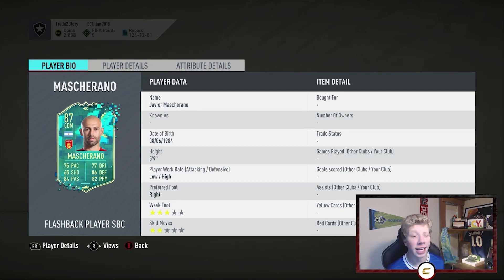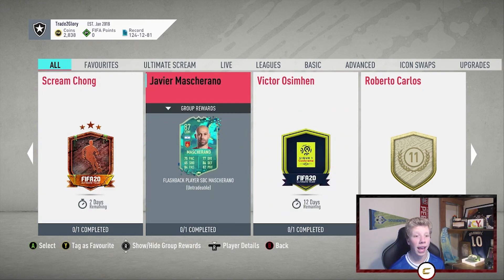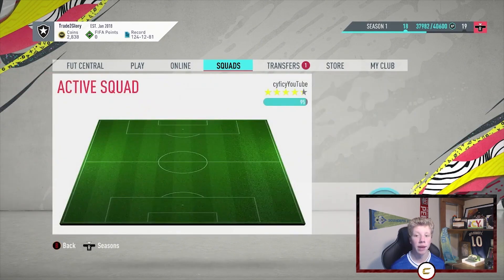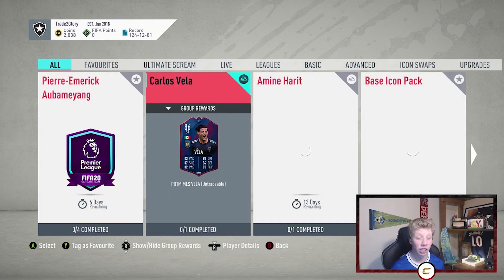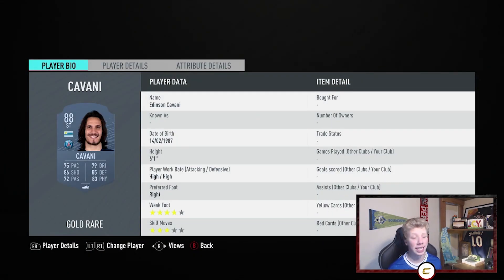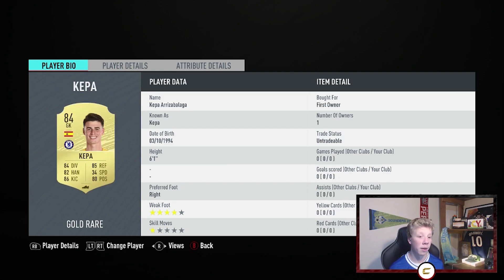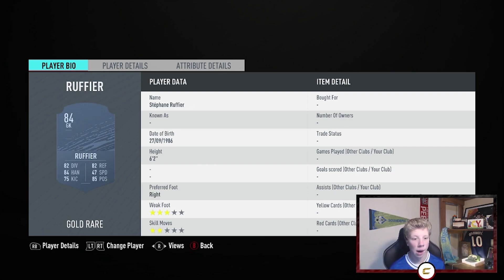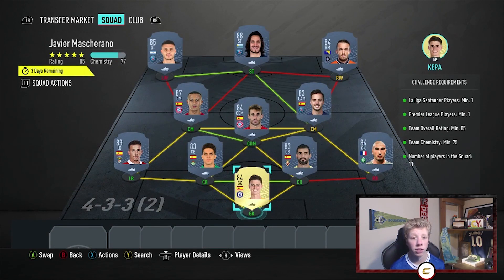MASCHERANO FLASHBACK SBC CHEAPEST SOLUTION! FUT 20 Ultimate Team